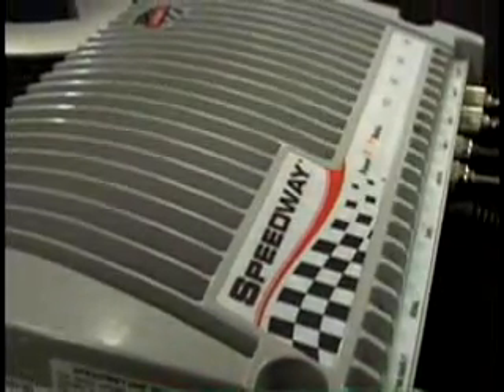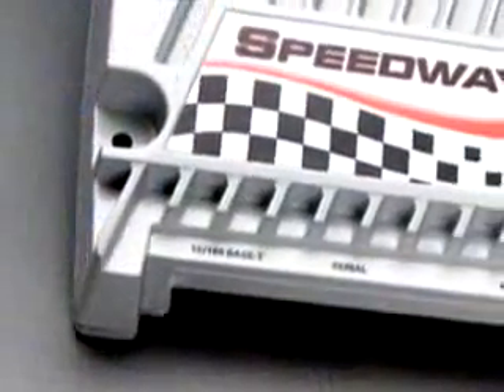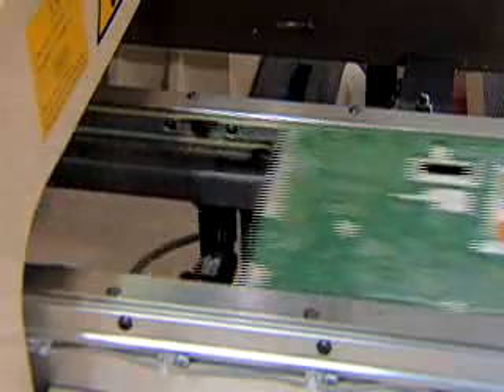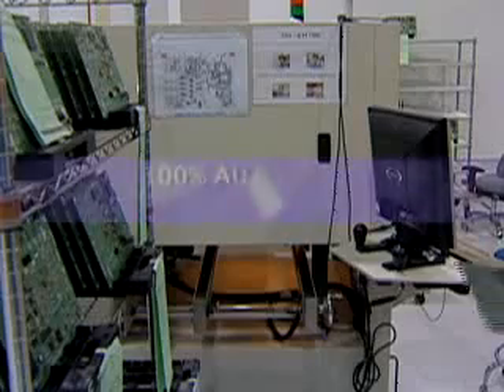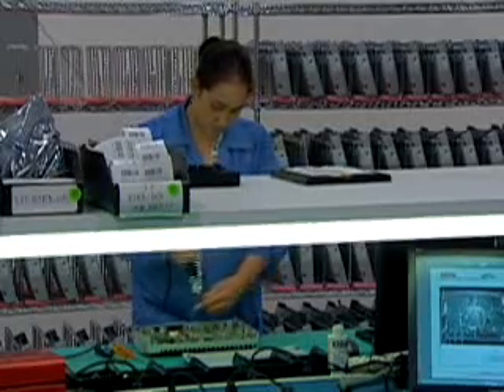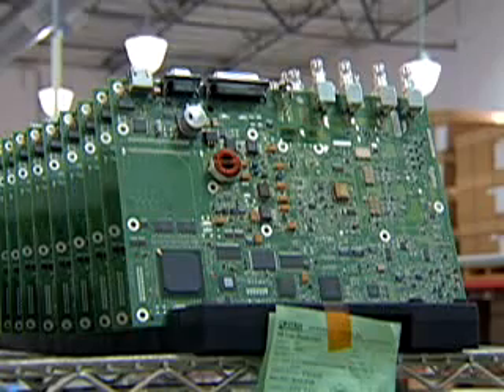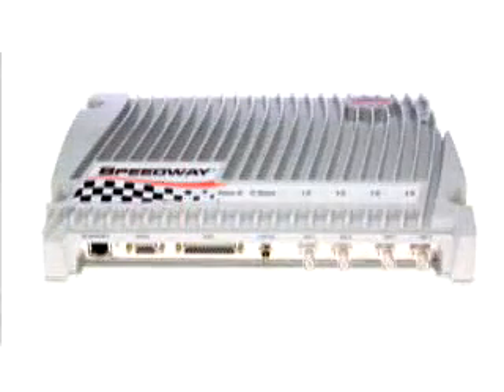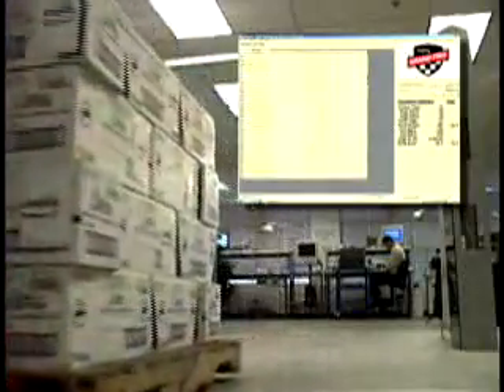RFID reader technology